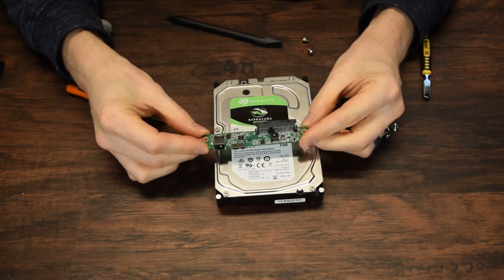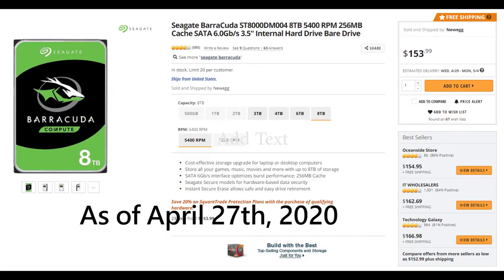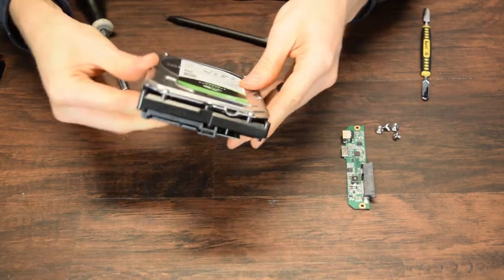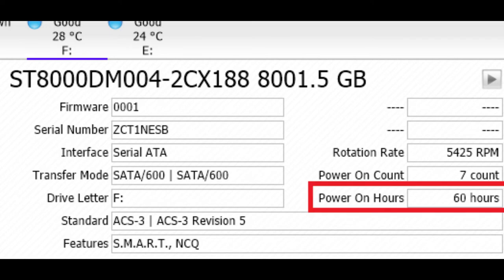Seagate Desktop Expansion STGY8000400 Teardown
BitCoin: 1FFEYXbgroj7D41Q9pg9Qpq2maMBRCPHNK